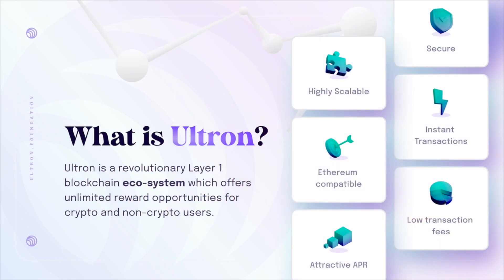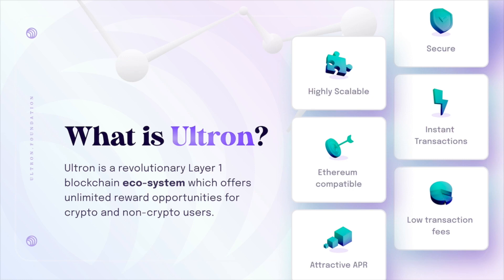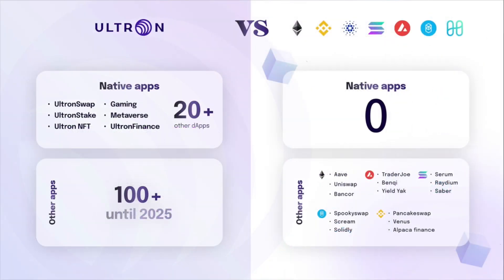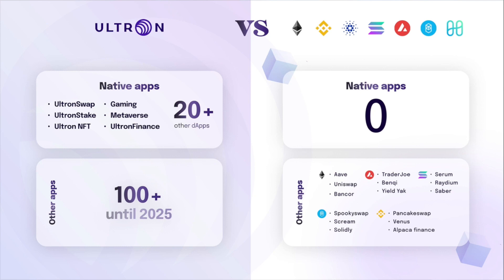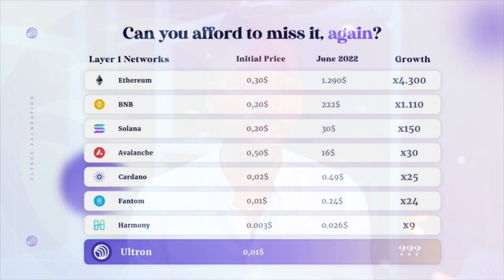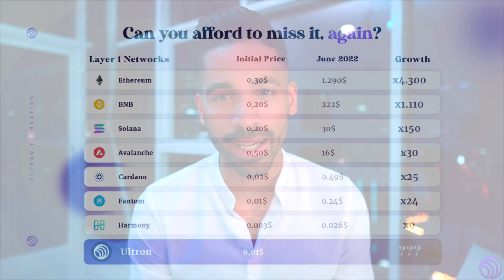What is layer 1 and why Ultron is different?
Join Adrian Aurelius and get to know Ultron better. In this video, you'll find out what is Layer-1 and what Ultron brings to the table that makes it stand out among other similar projects.